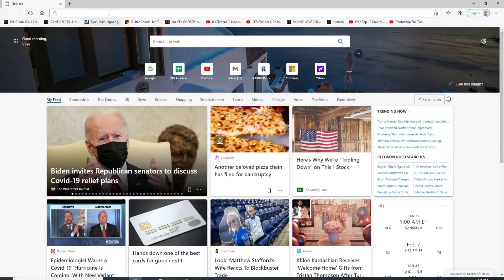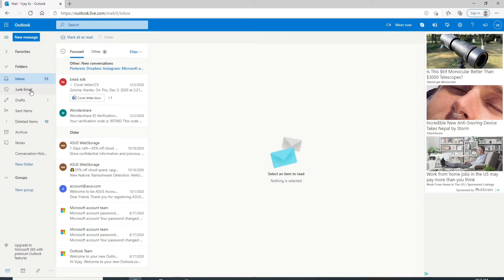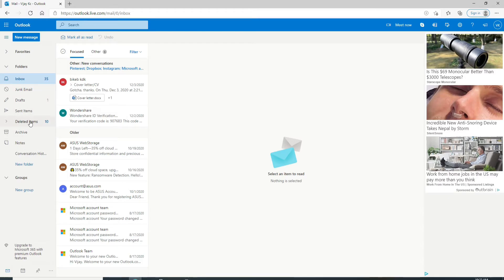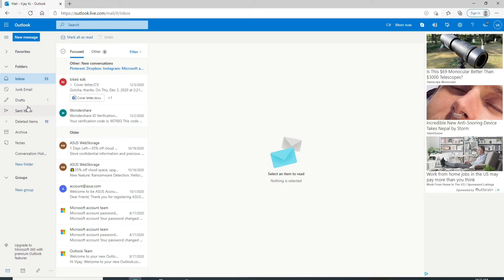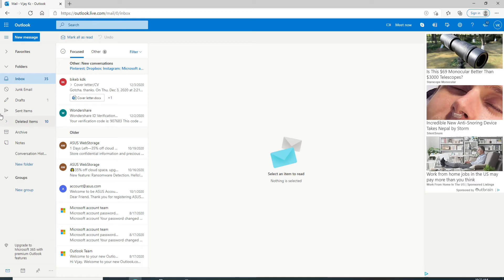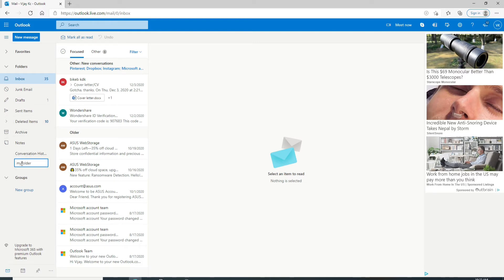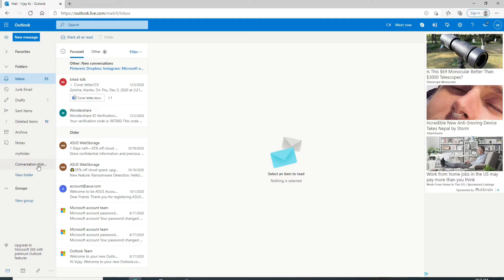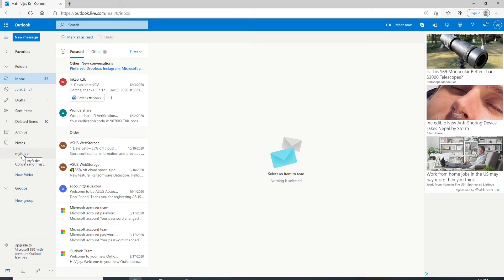How to Delete Folder in Hotmail.com?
To organize your messages in Outlook account, you can create new folder or rename, move or delete existing folders.
Here in this video we are going to show you how can create and delete any folder in Outlook. Watch the entire video to learn how can create and delete a folder on Outlook/Hotmail in simple easy steps.

Here below are the steps:
Step 1: Open the web browser and go to Outlook.com
*make sure you are logged in
Step 2: On the left side of your screen click on the 'new folder' button in order to create a new folder and rename it.
Step 3: Right click on the folder that you want to delete and click on 'delete' in order to delete any unwanted folder.
Done